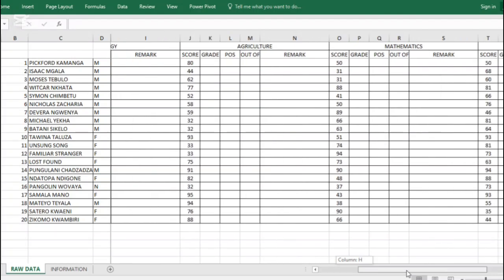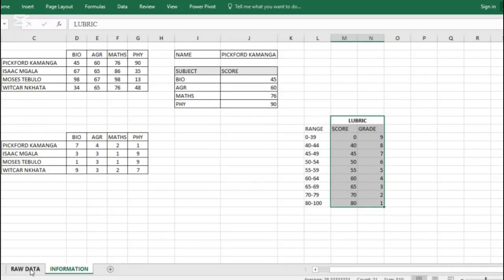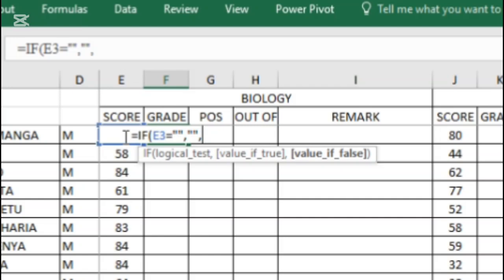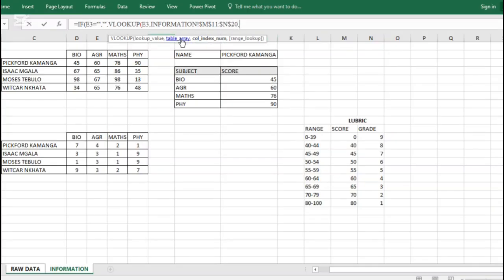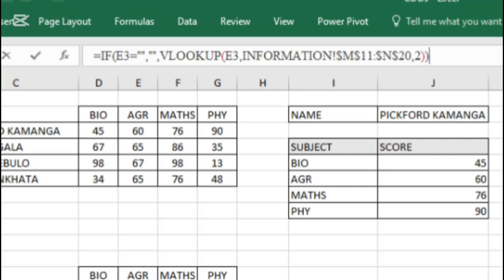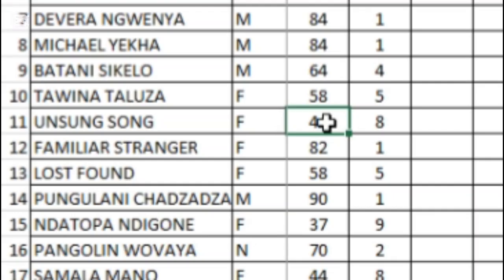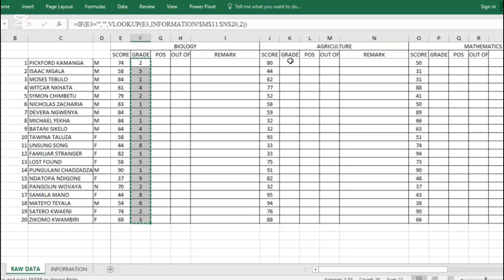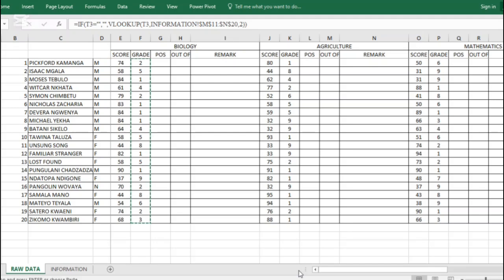November 8, 2025